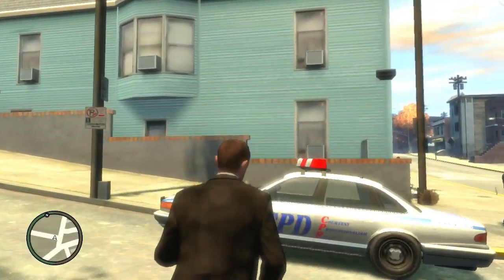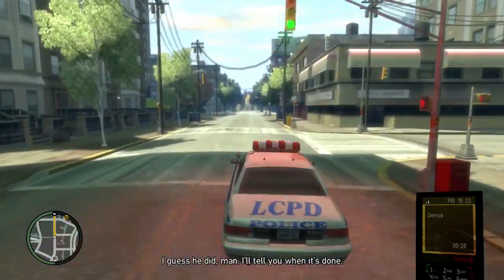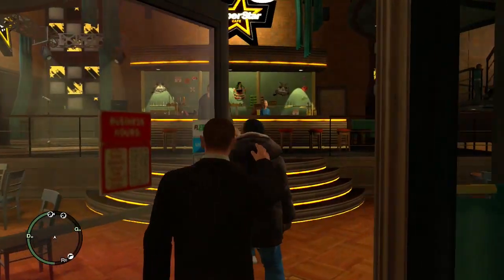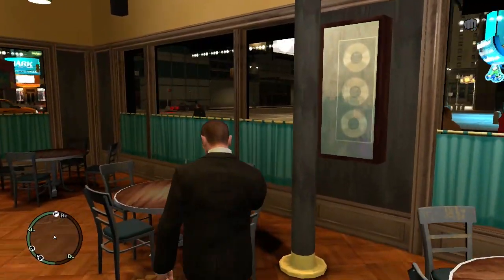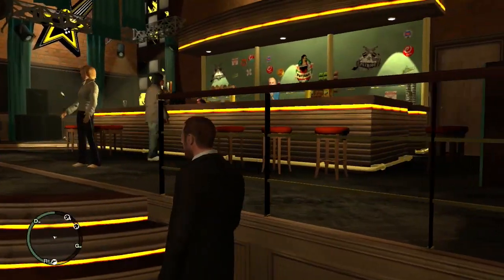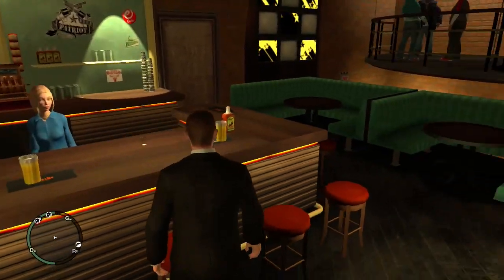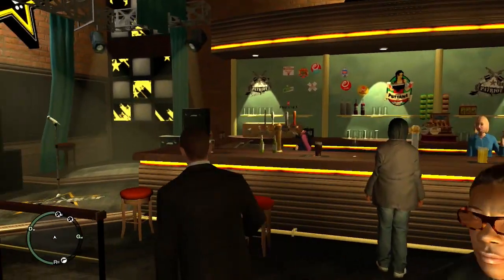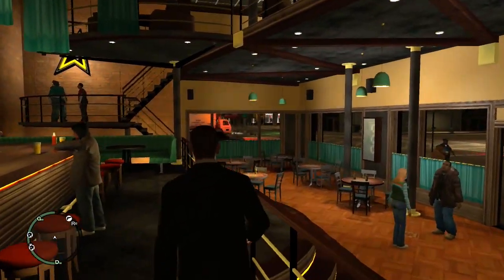GTA Retro: Mystery of the "Rockstar/Superstar Cafe!" (GTA)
GTA Retro: Mystery of the "Rockstar/Superstar Cafe!" (GTA) GTA 5 Xbox One & PS4 Gameplay!